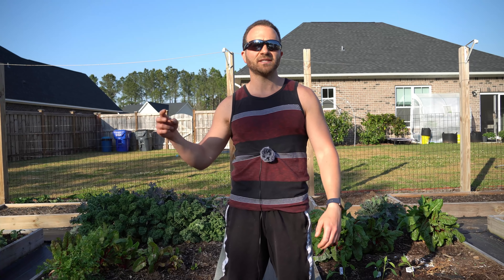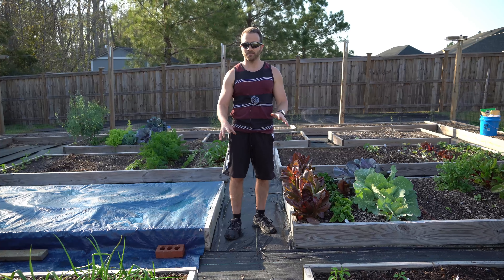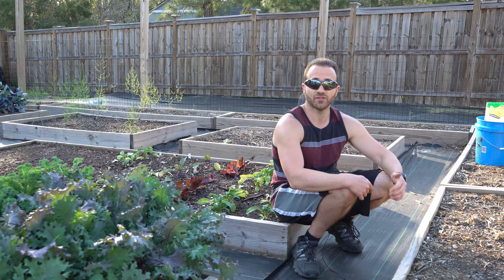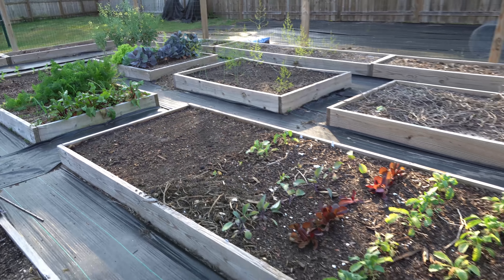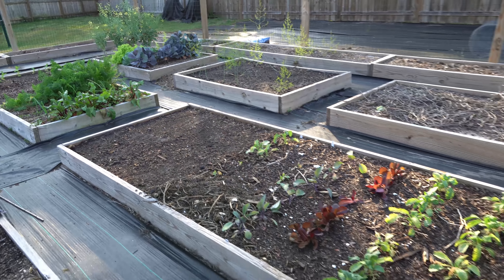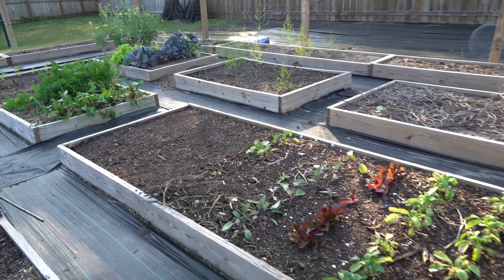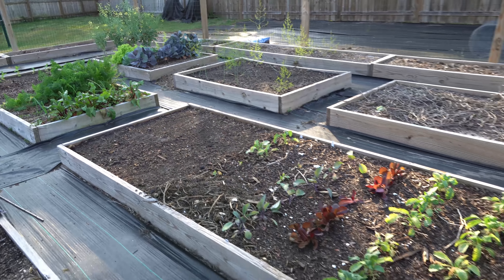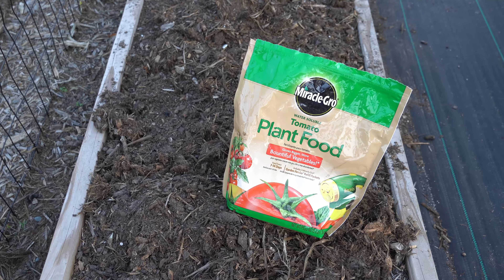Top 2 GARDEN MYTHS: Treated Wood & Synthetic Fertilizer MYTHS BUSTED!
This video is dedicated to dispelling the top 2 GARDEN MYTHS I commonly hear on the internet: the use of pressure treated wood in garden beds is toxic and harmful to plants and humans, and using synthetic fertilizers (AKA "chemical fertilizers") such as Miracle Gro in your garden is toxic and harmful to plants and humans.

I grow mostly in raised beds.  In this video, I explain why I built my raised bed garden with pressure treated lumber and discuss whether there are toxic side effects from my lumber choices.

I also discuss using synthetic fertilizer (AKA "chemical fertilizer") as a garden fertilizer and whether it concerns me from a health perspective.

The goal of this video is not meant to be the "final word" on these matters, but is simply my view of the situation and why I've chosen these practices in my vegetable garden.  At the end of the day, what we grow in our garden is almost always better than what we buy at the store, so keep that in perspective and "don't let 'perfection' be the enemy of 'good.' "

0:00     Garden Myth: Using Pressure Treated Wood For Raised Garden Beds Is Harmful
9:42     Garden Myth: Using Soluble Fertilizers In Your Garden Is Harmful
17:21   Adventures With Dale

If you have any questions about raised bed gardening, the things I am growing in my vegetable garden, are looking for any garden tips and tricks, or have questions about gardening and organic gardening in general, please ask in the Comments below!

6.5 Inch Hand Pruner Pruning Shears

34.1°N Latitude
Zone 8A